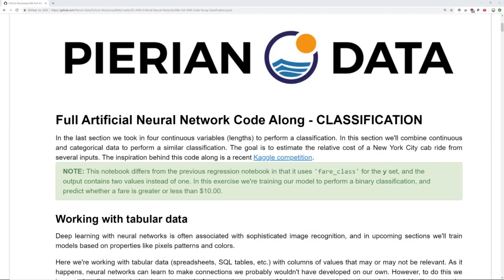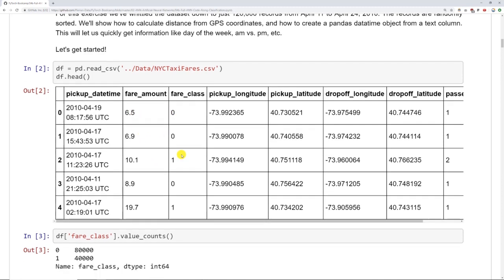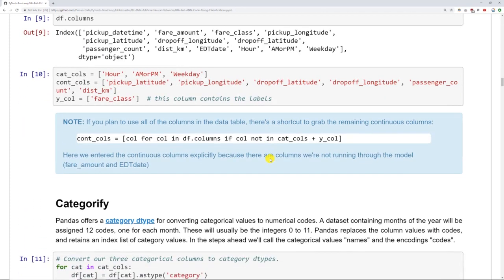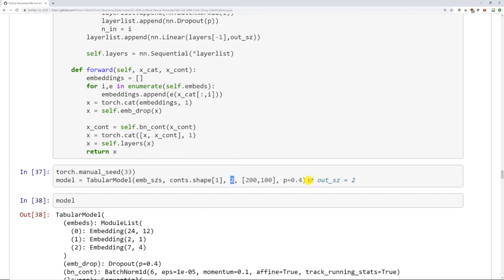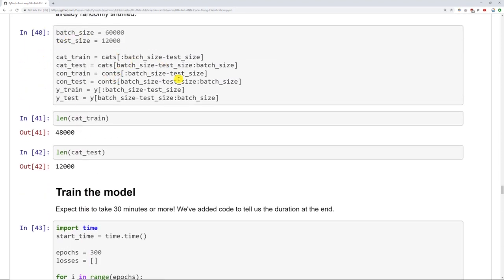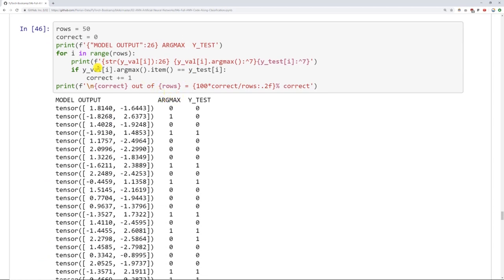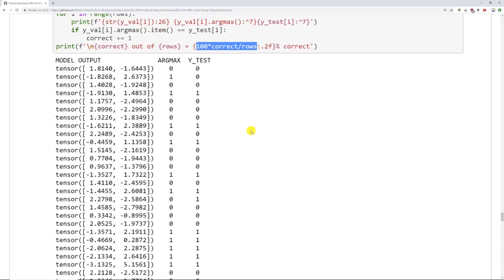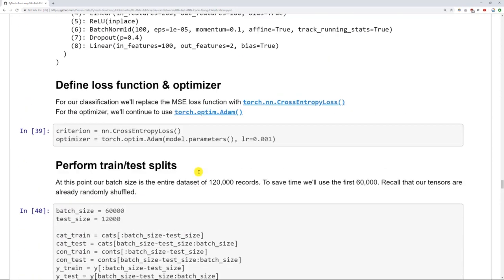20 Full ANN Code Along Classification Example